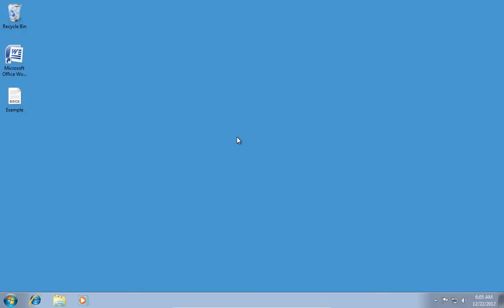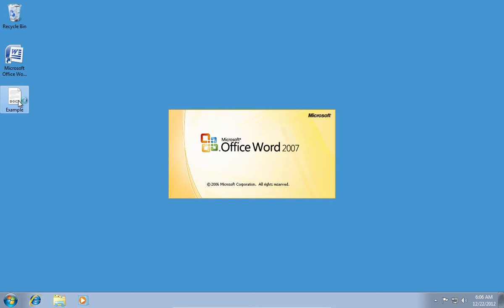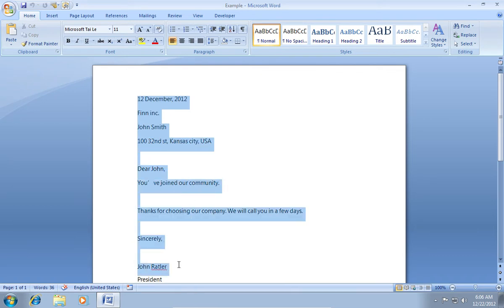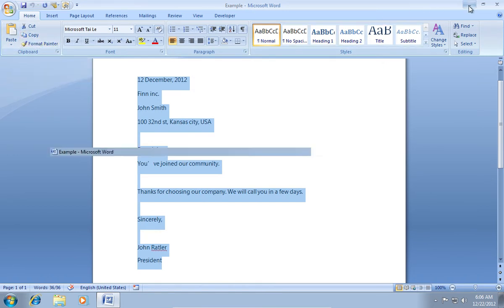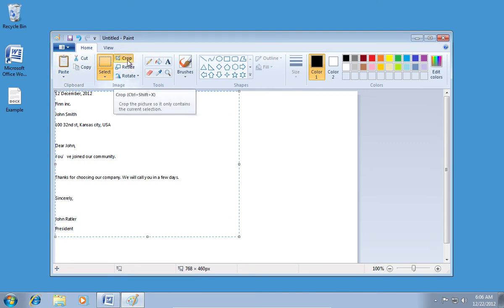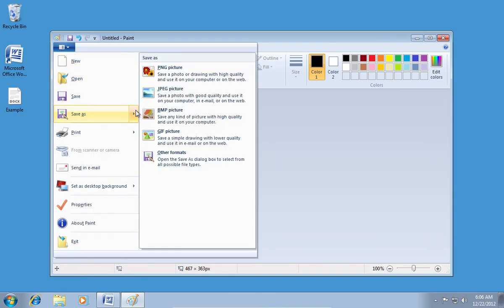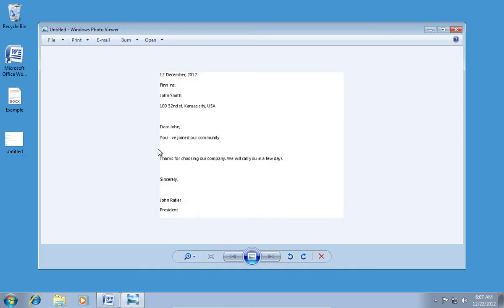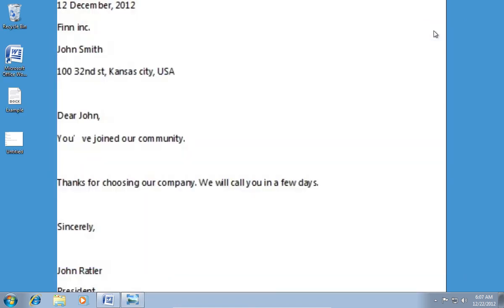How to set Word 2010 Document as Desktop Background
Learn how to set a Microsoft Word document as a desktop wallpaper

In this video tutorial we will show you how to set word document as desktop background.

In order to set a word document as desktop wallpaper, open the Microsoft Word document. Select a part of the document or select all by pressing "ctrl+a" on the keyboard. Press on "Copy" in the Home tab.

After that, go to the Windows "start" menu and open "Paint". Click "Paste" to insert the text from the word file. Then press "Crop" to cut unnecessary picture area. Now, press "save as" and save your file as a JPEG picture.

Now open your JPEG picture. Right-click on it and choose "set as a desktop background". You have successfully set a word document as a desktop background.